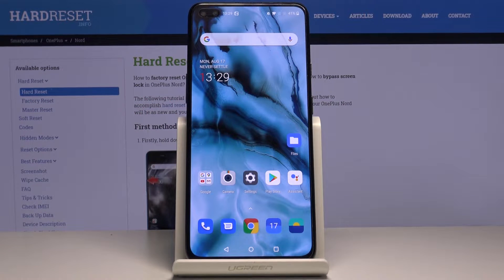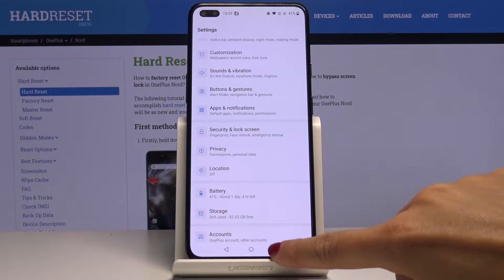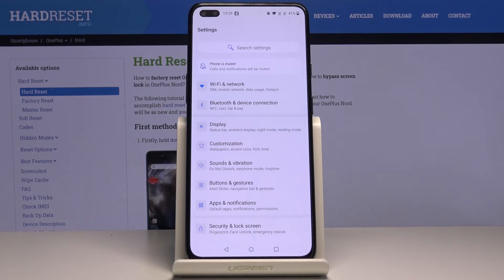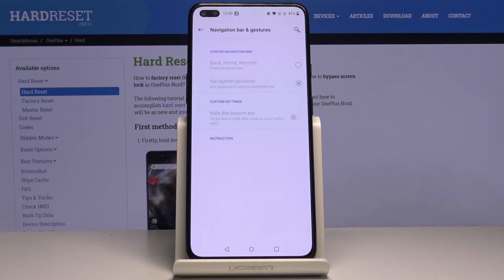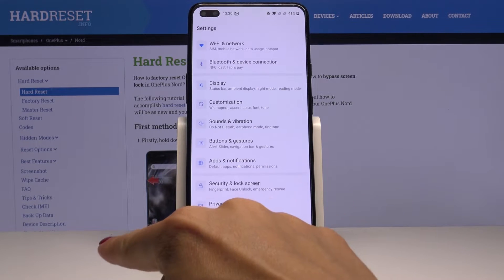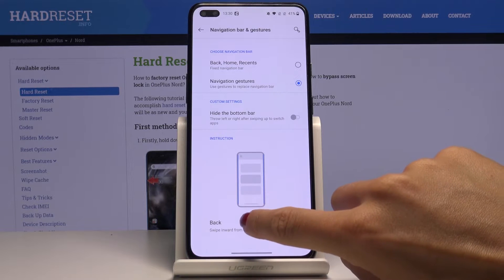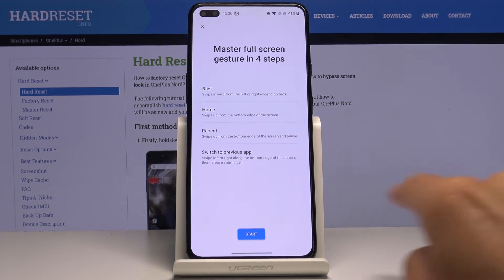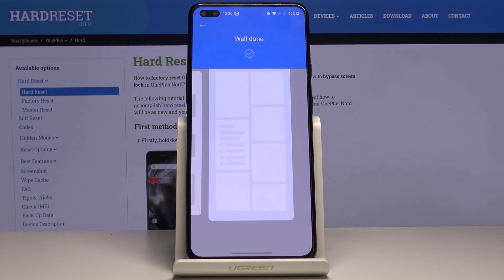How to Customize Navigation Bar in OnePlus Nord – Chagne Navigation Buttons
Learn more info about OnePlus Nord:
If you’re wondering how to customize the navigation bar in your OnePlus Nord, then here we are coming to show you how easily you can find proper navigation bar settings and how to customize them just like you want. Follow all our steps and successfully customize navigation bar.